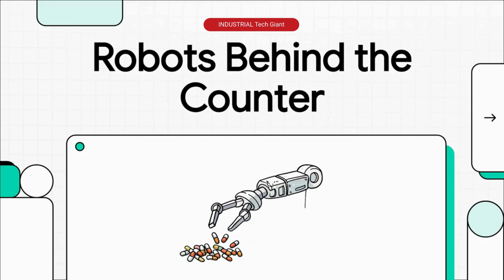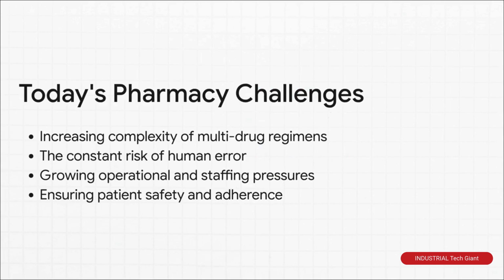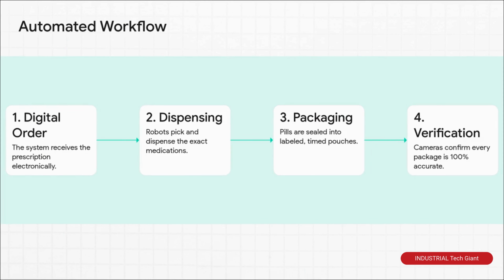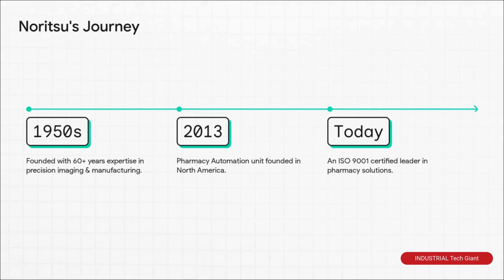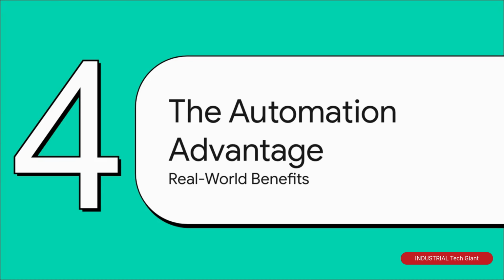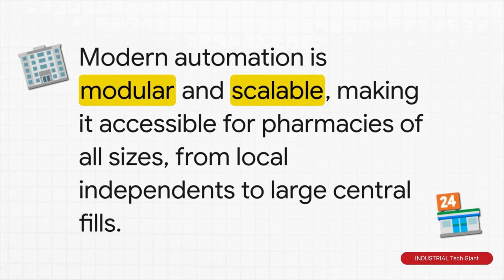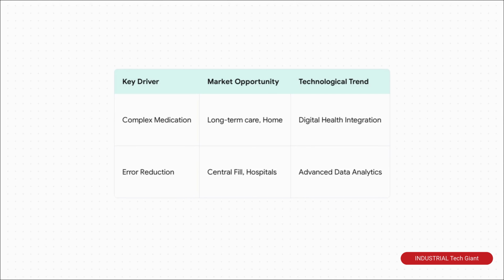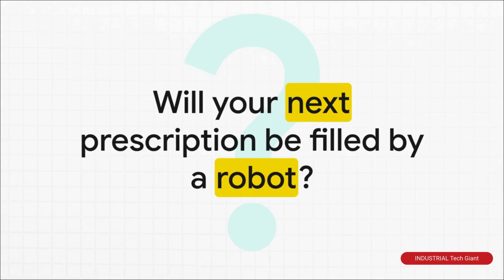Noritsu Pharmacy Automation | Compliance Packaging Solutions for Pharmacies Hospitals Long-Term Care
Revolutionize your pharmacy operations with Noritsu Pharmacy Automation – a division of Noritsu America Corporation with over 60 years of precision manufacturing and technical innovation.

there automation solutions transform compliance packaging into a competitive advantage by improving accuracy, efficiency, patient safety, and regulatory compliance.

✅ What they Offer

Compliance Packaging Automation (strip pouch packaging, multi-dose, unit-dose)

Blister Card & Multi-Dose Card Packagers

Medication Detection & Verification (AI-powered imaging & anomaly detection)

Workflow & Software Suite (NexusRx)

Modular & Compact Systems (LittleBots Family)

✅ Benefits for Pharmacies & Healthcare

Reduce labor hours by 50%+

Improve medication accuracy & patient safety

Ensure regulatory compliance & traceability

Boost patient adherence & satisfaction

Scale from independent pharmacies to large central fill operations

Who Noritsu Pharmacy automation Serve
Pharmacies, Hospitals, Long-Term Care Facilities, Home Healthcare, and Central Fill Operations.

With ISO 9001 certification, proven reliability, and a full support ecosystem, Noritsu delivers field-proven pharmacy automation solutions that help healthcare providers reduce costs, eliminate errors, and improve patient outcomes.

Learn more about Noritsu Pharmacy Automation and discover how we can help your pharmacy scale safely and efficiently.